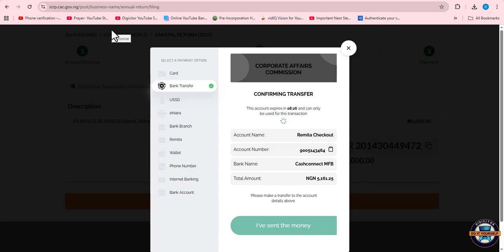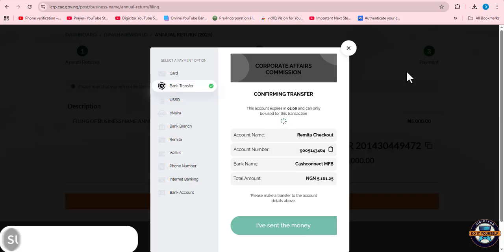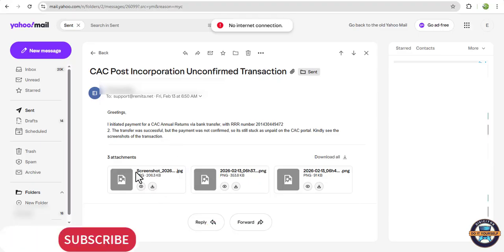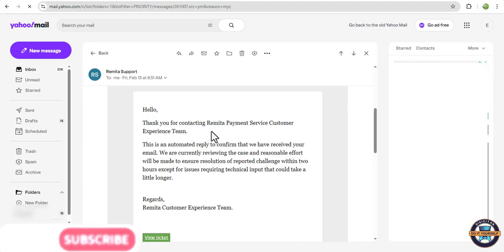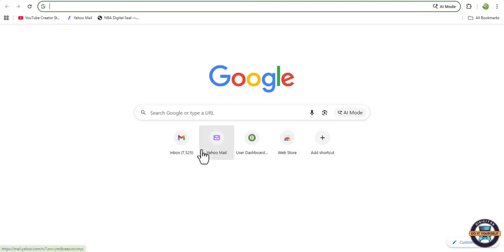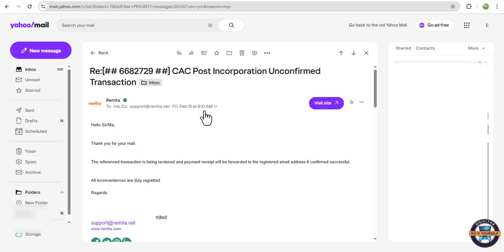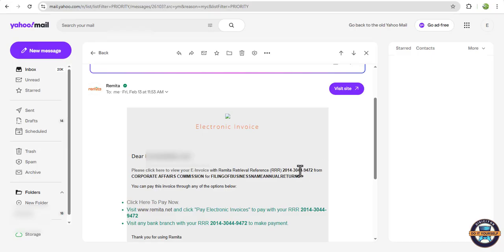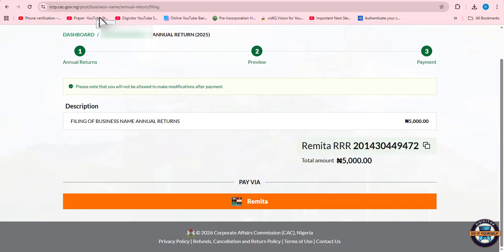How to Resolve Remita Unconfirmed Payment After Debit (Step-by-Step Guide)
Did Remita debit your bank account but the payment still shows “Unconfirmed” on the Corporate Affairs Commission (Nigeria) portal or other government platforms? This is a common issue many people face when making online payments.

In this video, we show you how to resolve Remita unconfirmed payment after debit, especially when paying for services on the CAC Company Registration Portal (CRP) and other government platforms.